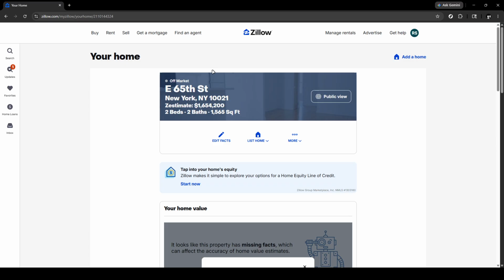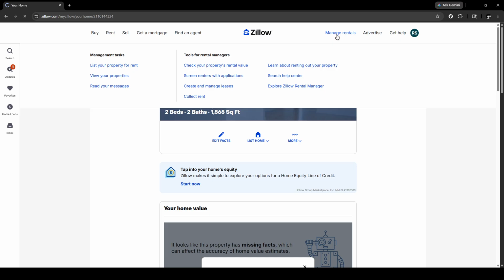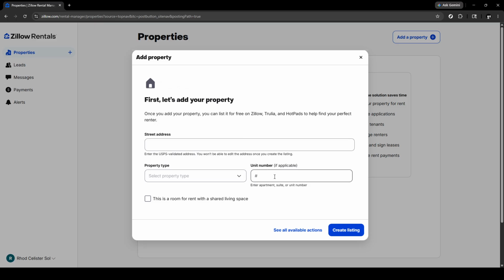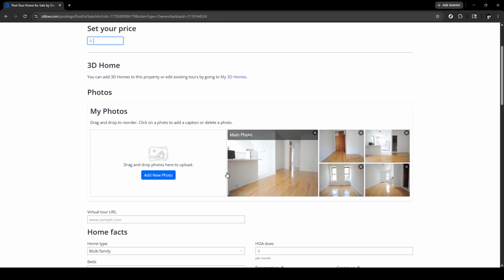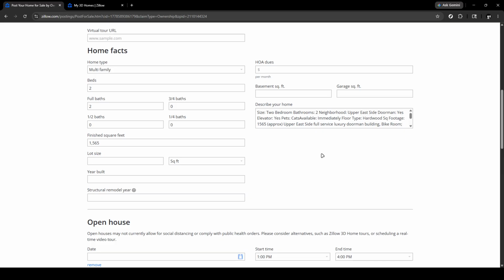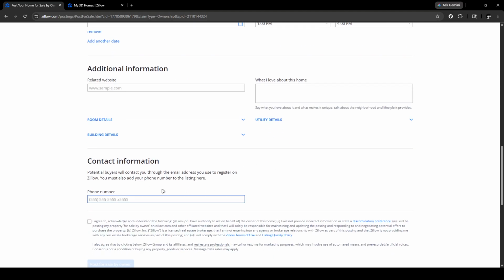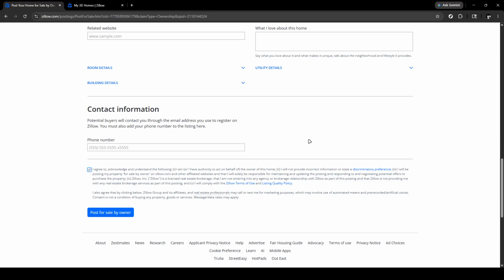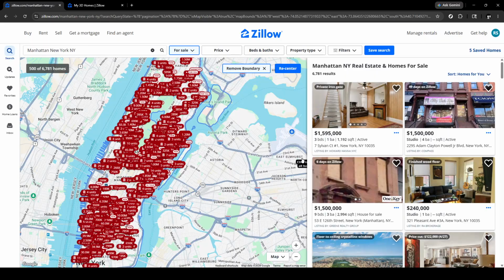How To Add A Home To Zillow [2026 Full Guide]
In today's video we cover How To Add A Home To Zillow [2026 Full Guide]